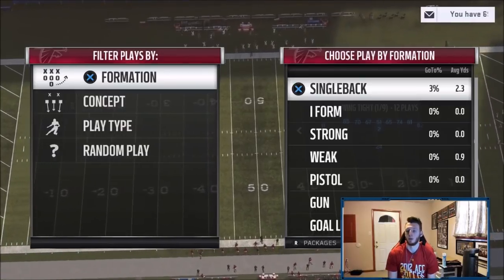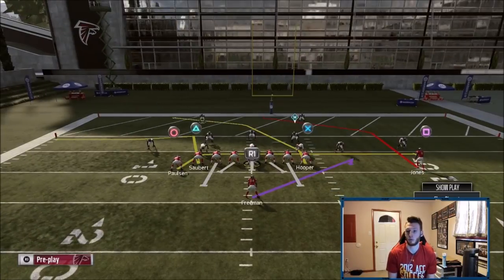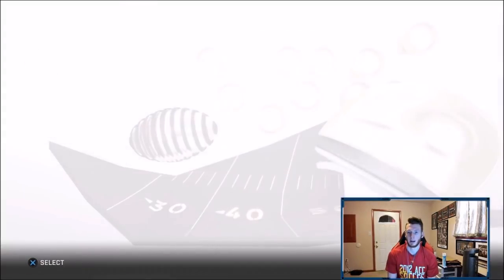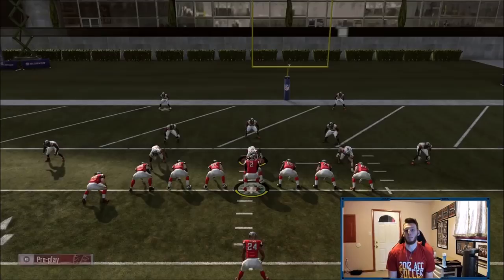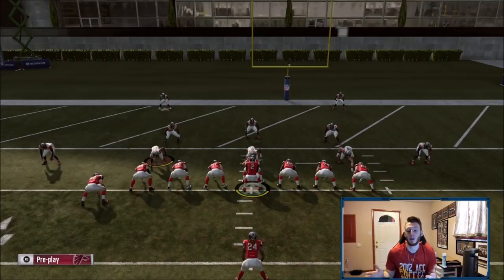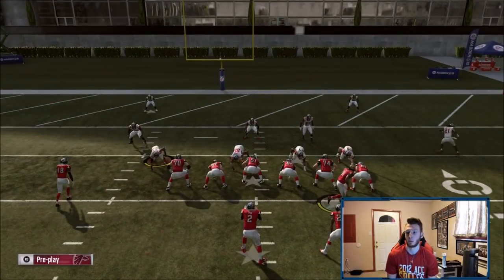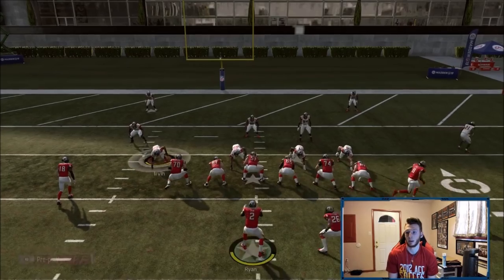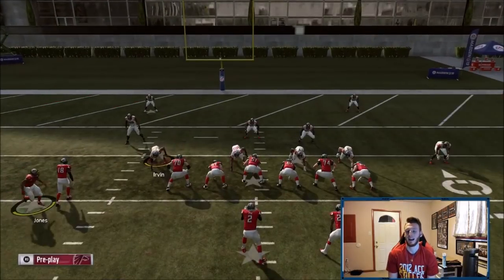Unstoppable Cloud Flat Glitch in Madden 19 | Red Zone Money Play | SB Wing Tight Pt 3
150 LIKES for MORE Tips Like this to help you get better at Madden 19

In this Madden 19 Tips Video, I show you guys the best red zone route in Madden 19 to help you score easy touchdowns in the red zone.